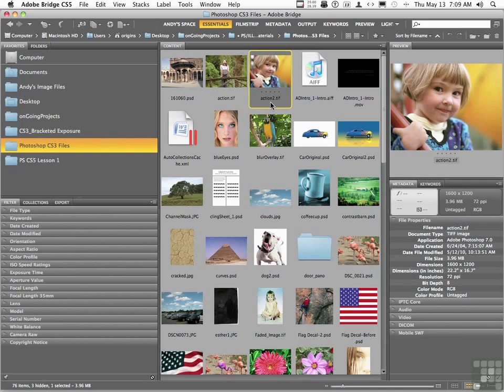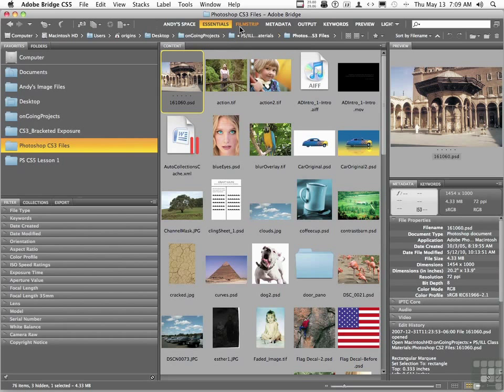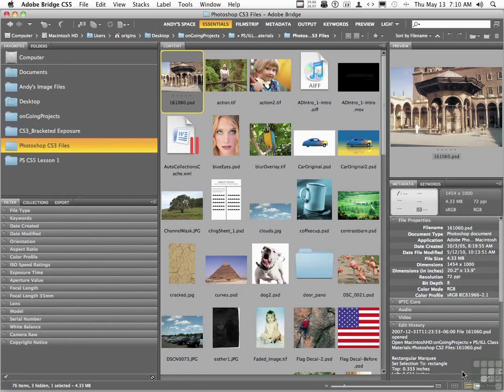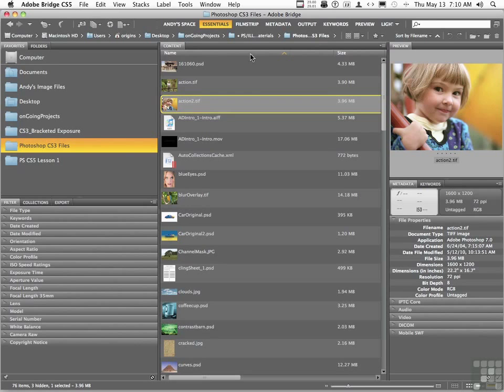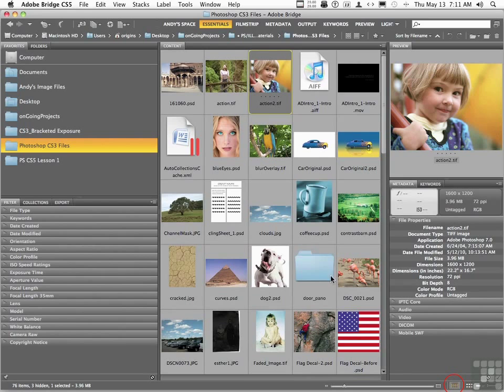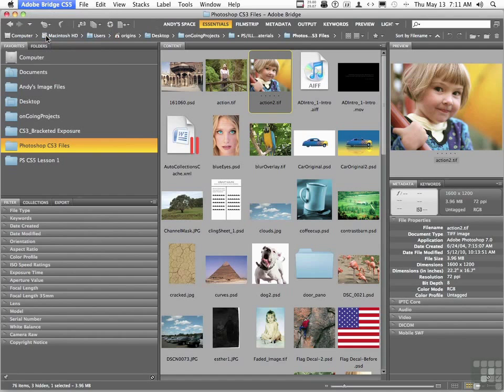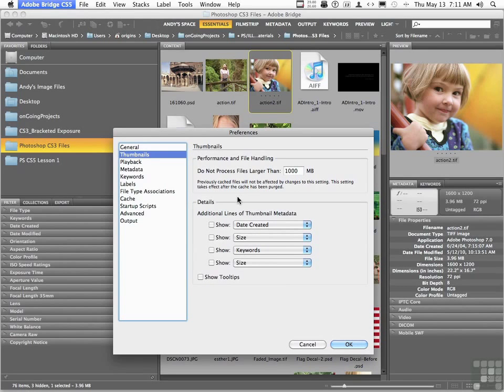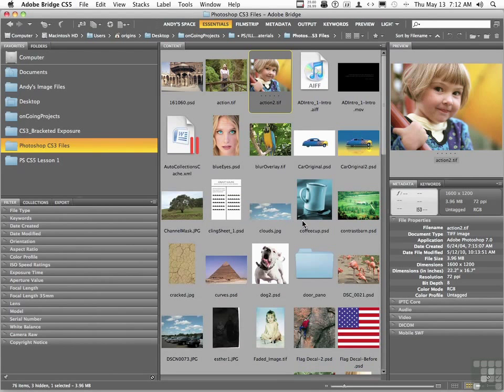04 04 Manipulating Thumbnails